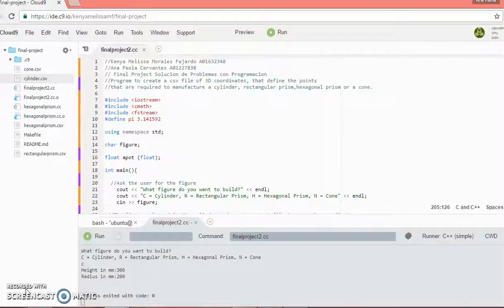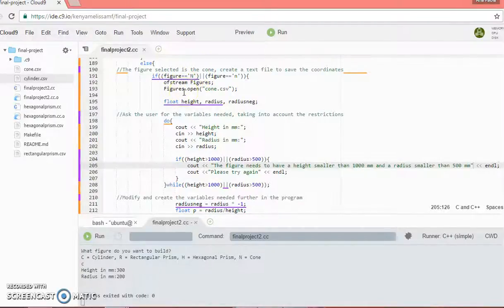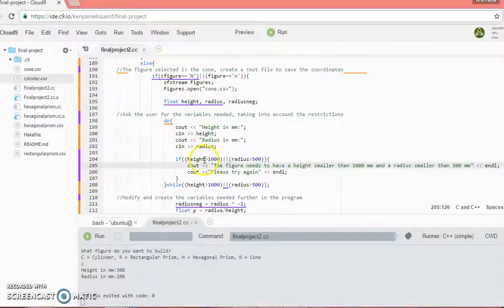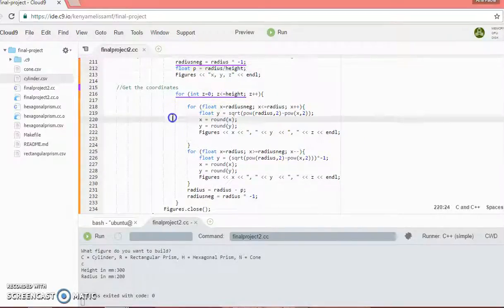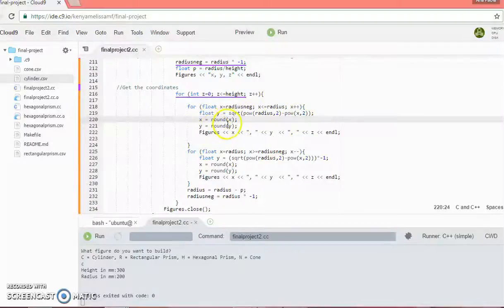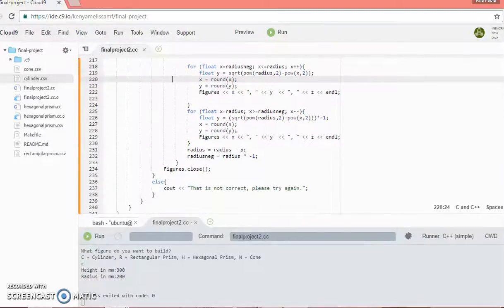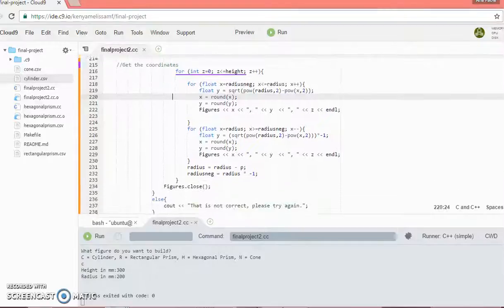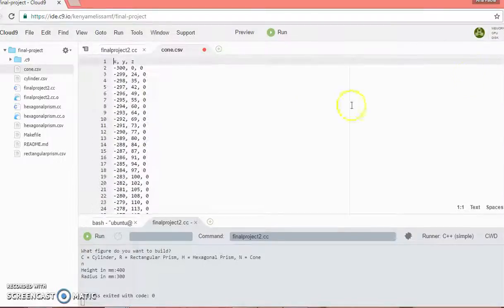Milestone 5 (Cone)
Final Project Problem Solving with Programing

By Ana Paola Cervantes and Kenya Melissa Morales